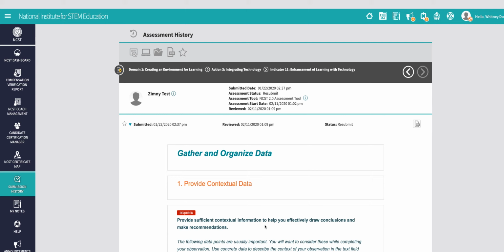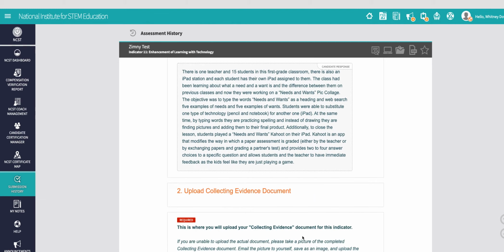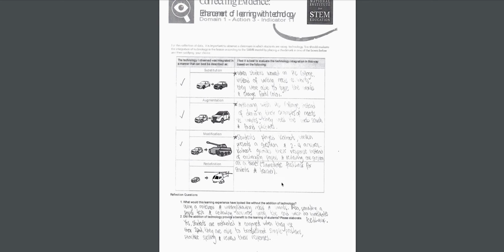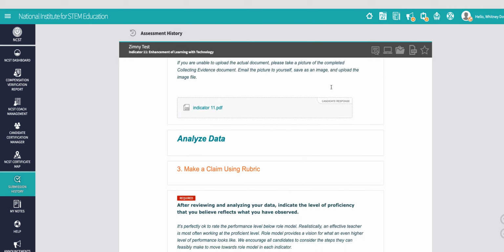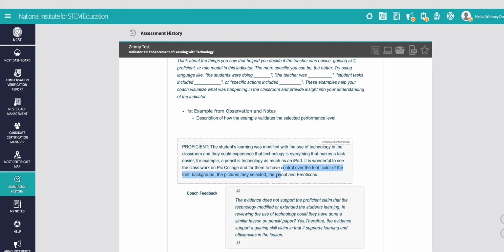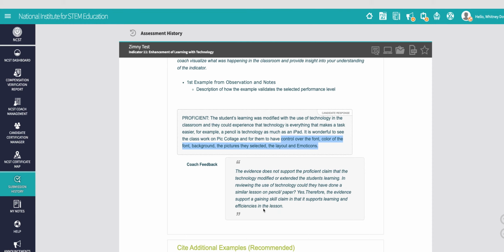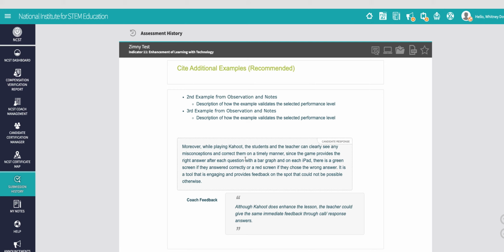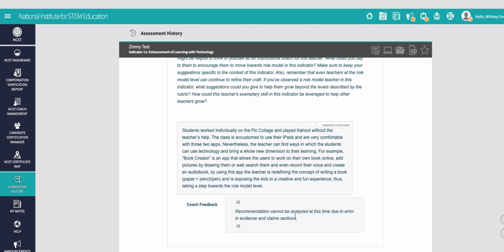Aly_Indicator 11